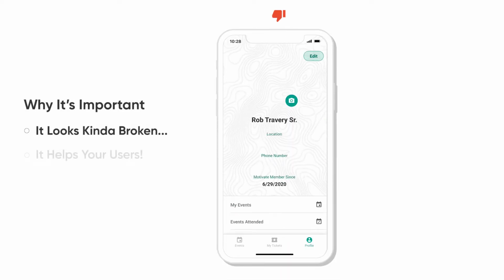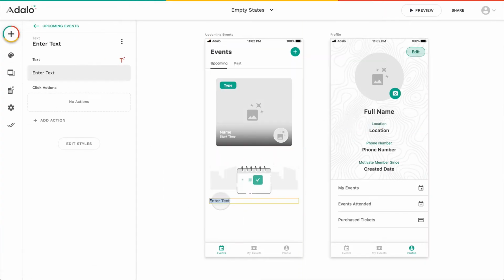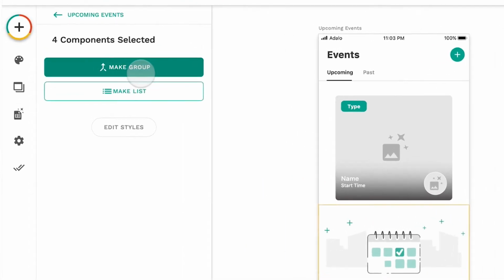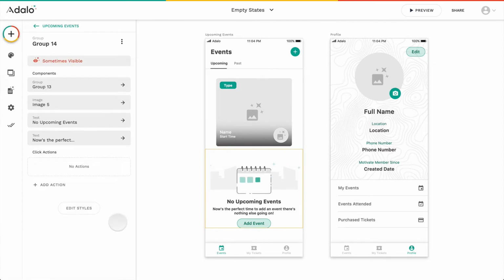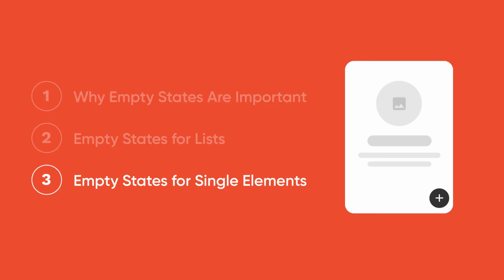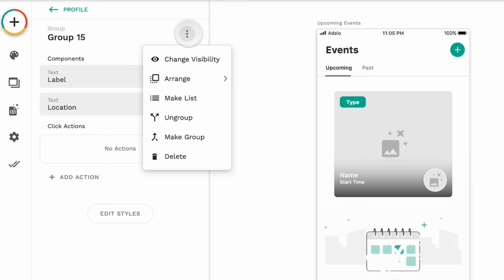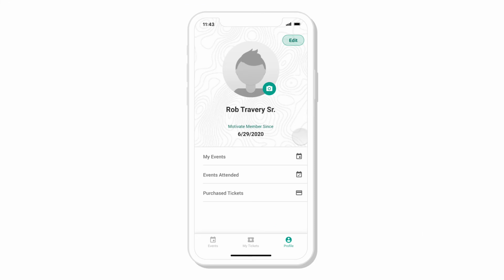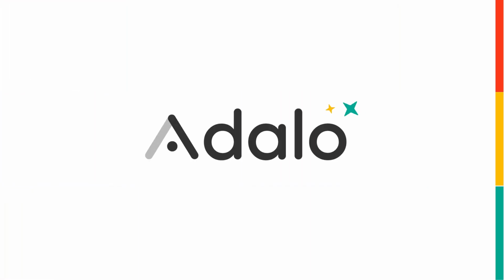TwoMinuteTuesday | Empty States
This week’s TwoMinuteTuesday, we explain Empty States. What are these & how can you use them in your app to improve the user experience?

Well…. Does your app have:
🚫 No Data to Show?
🚫 Blank Properties?
🚫 Missing Information?

This all sounds like a job for Empty States. Take two minutes out of your day to improve your user’s experience with your app!